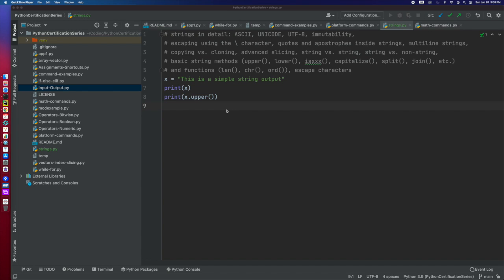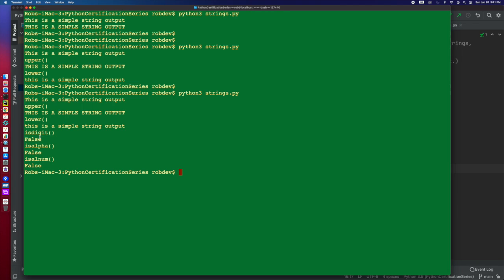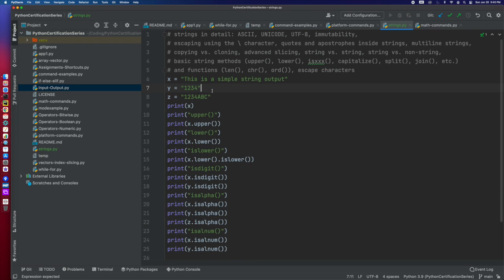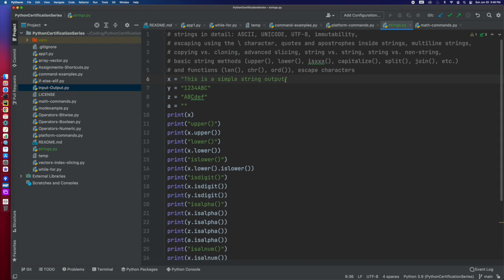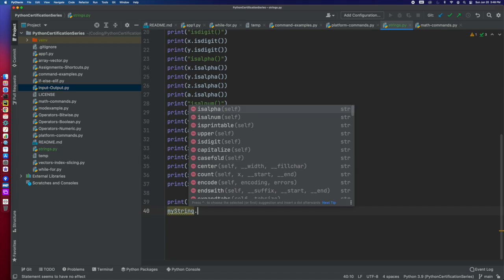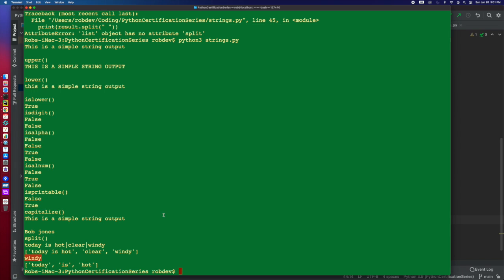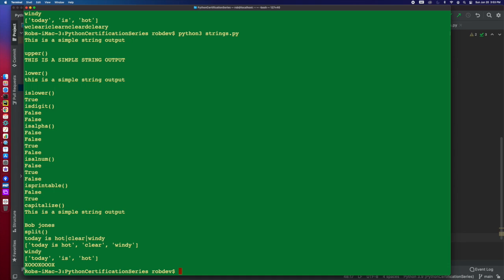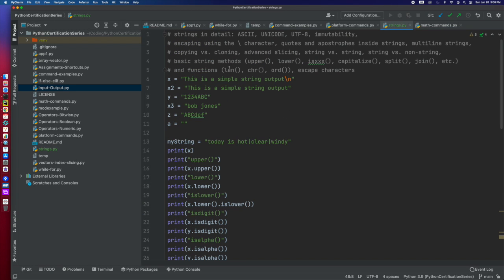Python Certification Training - String Functions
This episode dives into a bunch of built-in string functions you might see on the python certification exam.